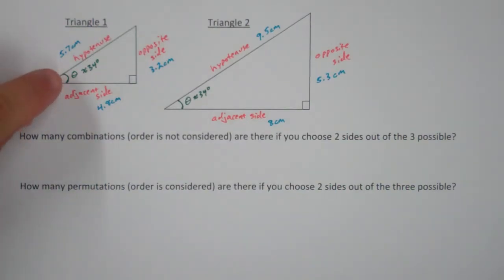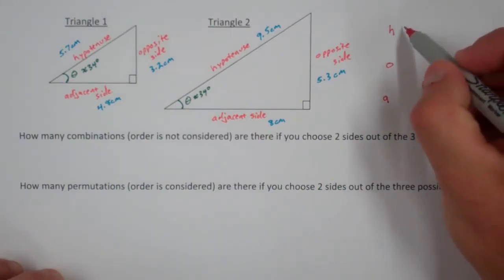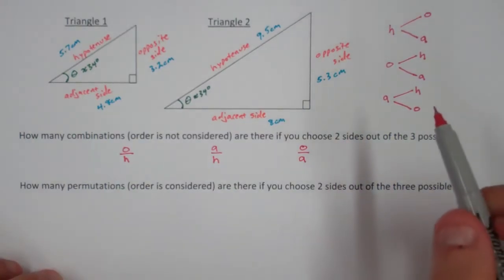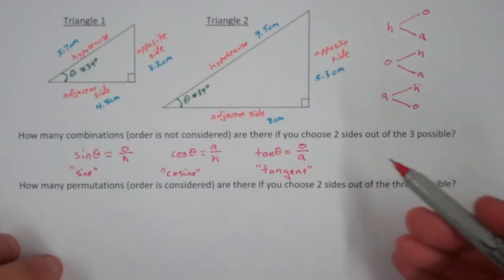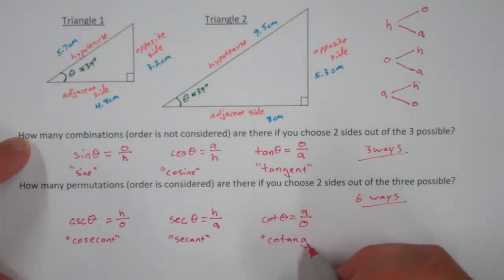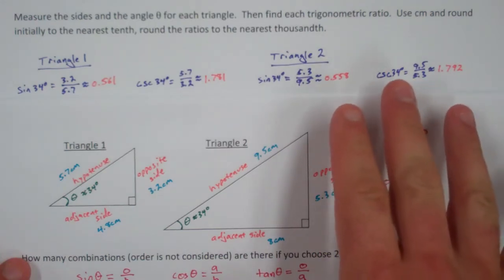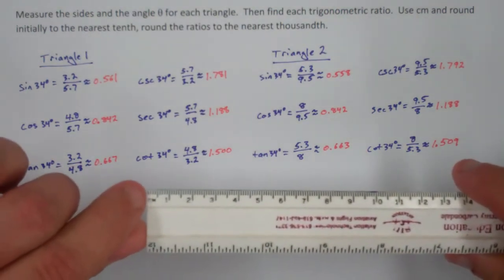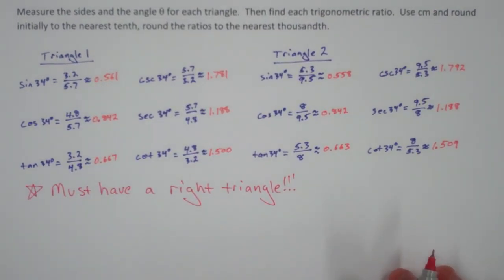3 RT Concept Part I